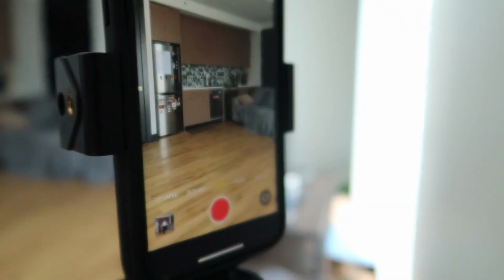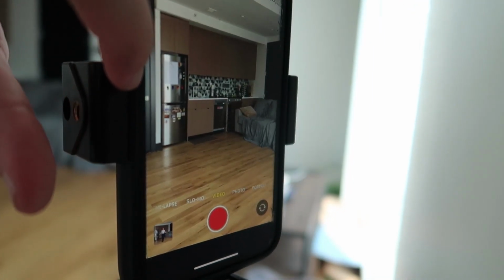How I Film Tik Toks | tss6295